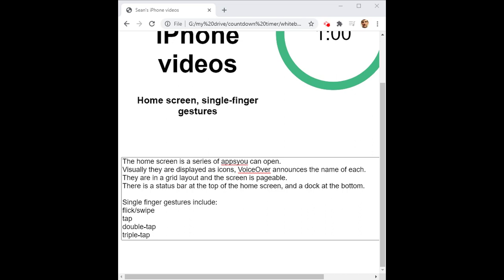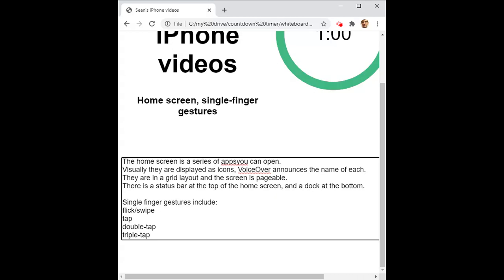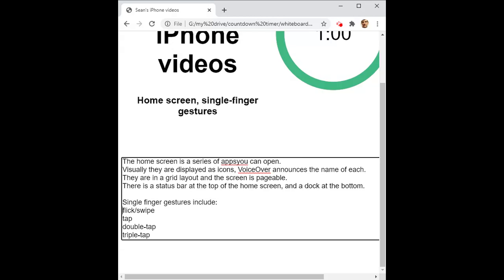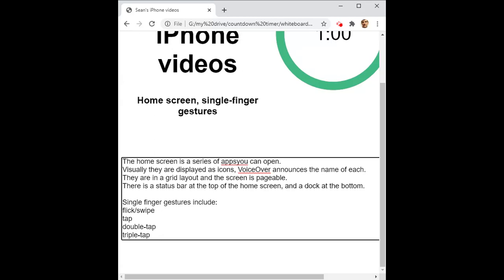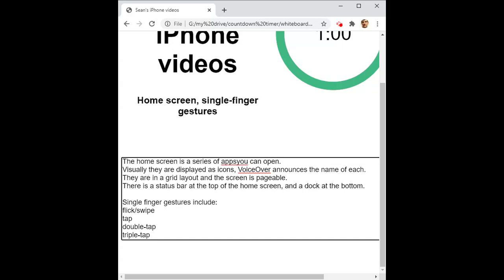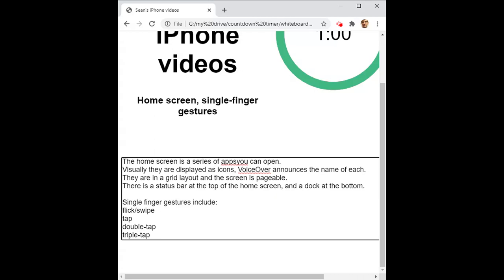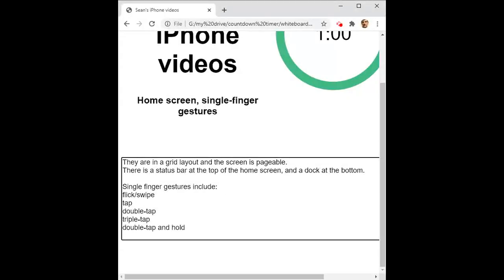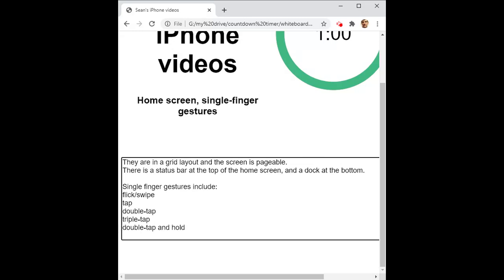iPhone with Sean #2, Home screen layout and single finger gestures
A discussion of the layout of the iPhone home screen, plus a list of the gestures you can perform on your touchscreen with a single finger.